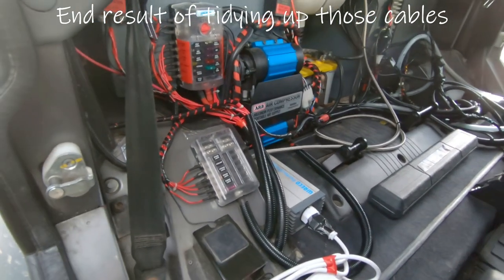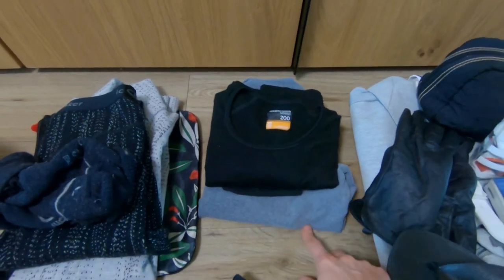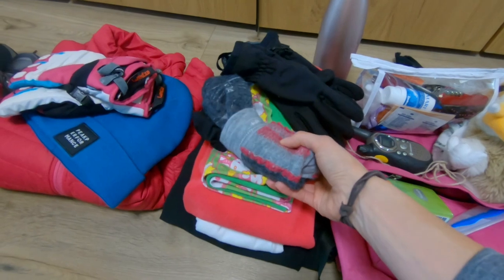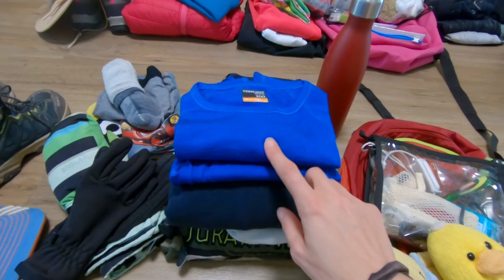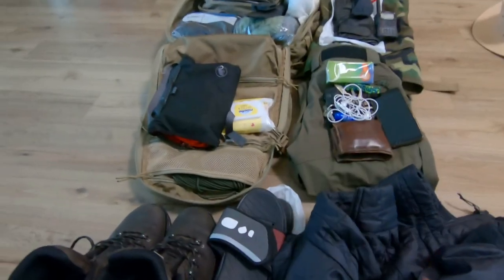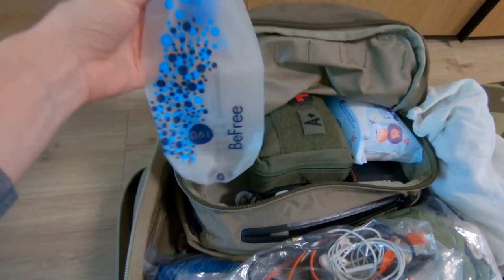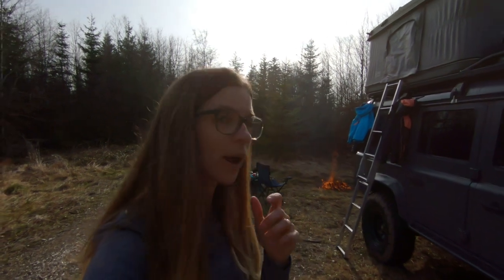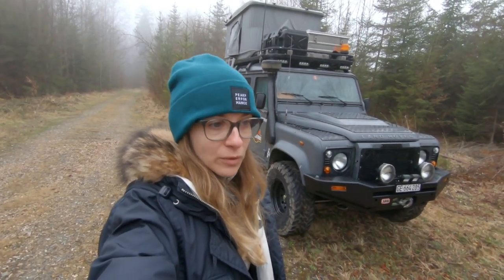What we pack for LAST Bivouac before Lockdown | Overland Defender Camper | Bivouac series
LES SOUS-TITRES EN FRANCAIS SONT DISPONIBLE DANS LES PARAMETRES DE LA VIDEO!

Hi, this weekend we went overland with our Defender & went camping in a forest and fire cooking with our MSR Alpine 4 Pot set. In this vlog I show you what we pack when we go remote for the weekend. There's no covid-19 lockdown in Switzerland but this will be our last free camping for a while until the situation gets better.

I must apologize for the horrible filming when explaining what we take during our weekends out with the Defender. I will surely film a better one during our confinement and explain more in detail the gear we use & why we take this kind of gear & equipment.

About Off-Track Family:

We bought this 4wd rig brand-new in 2009 and the engine is the 2.4tdci Puma version. We transformed it time after time in a real overland 4x4 touring camper and it’s now a perfect off-grid truck for wild camping, bivouac or simply as an overlanding Defender.

Au sujet de Off-Track Family :

Nous avons acheté ce véhicule neuf en 2009 et sa motorisation est un TD4 2.4tdci Puma. Nous l’avons transformé jour après jour en un parfait tout terrain de camping 4x4 et il nous permet d’être autonomes lors d’un bivouac, d’un voyage 4x4 ou simplement lors d’un voyage en famille.